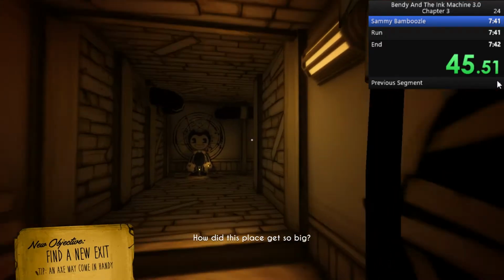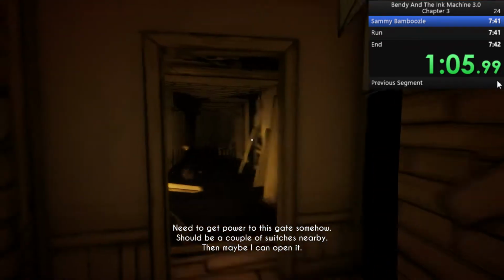Bendy and the Ink Machine Chapter 2 (3.0) Any% 7:39.8 / Discussion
(This is the permanent place for my speedrun)

Hello everyone! Doing a very different video today to prove a point for the future BATIM chapter 2 Analysis planned to release this Sunday! In this Video I run through chapter 2 while discussing how to do so yourself and why I don’t recommend it... I hope You all enjoy!